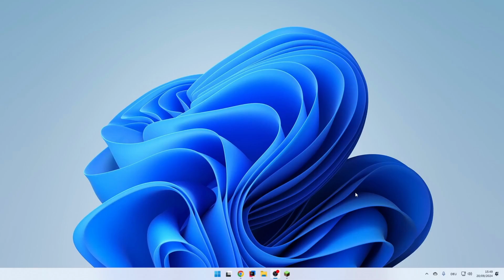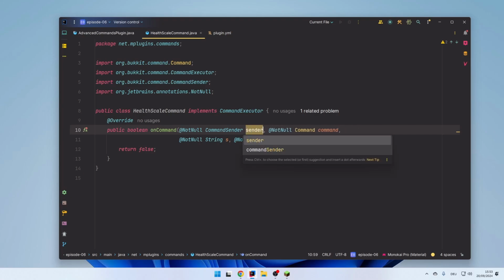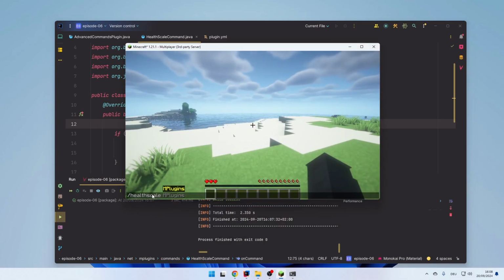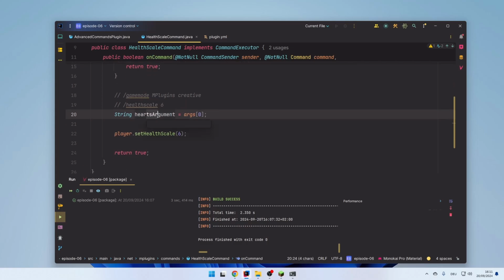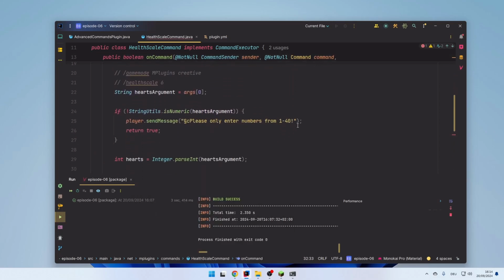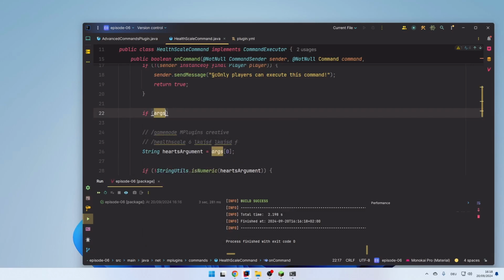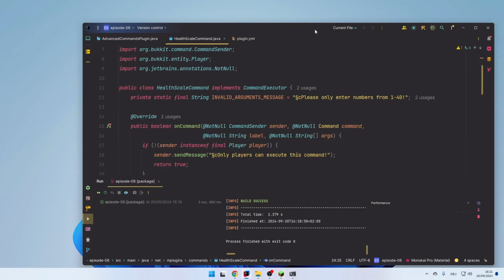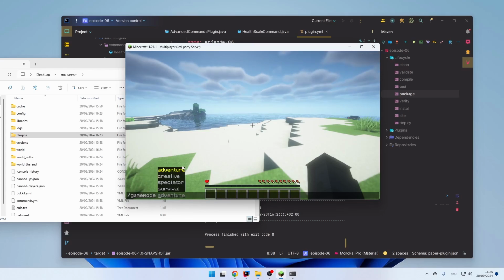Part 6: Commands (2/2) | 1.21 Plugin Beginner Series | PaperMC | 2024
In this episode I show you how to make more advanced and complex commands using arguments and securing them with permissions.

0:00 - Intro
0:05 - How to use arguments
6:57 - How to use permissions
8:10 - What you will see next episode